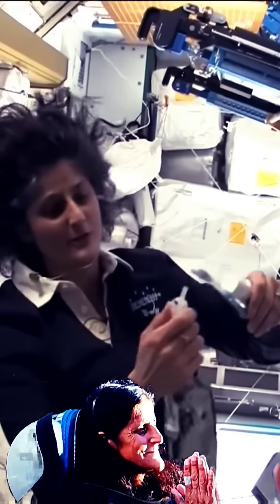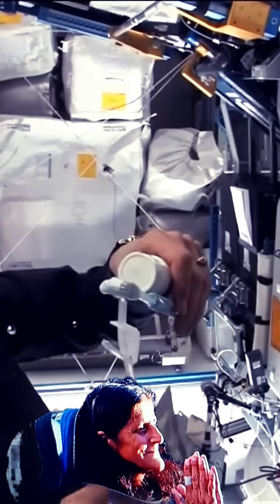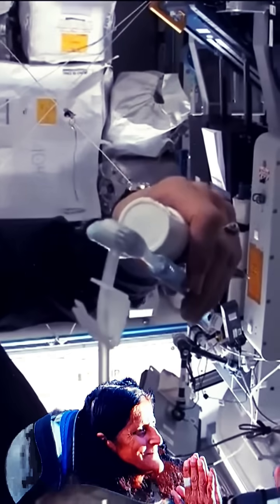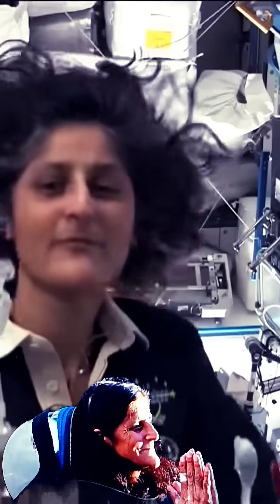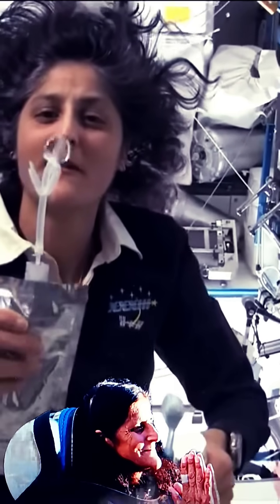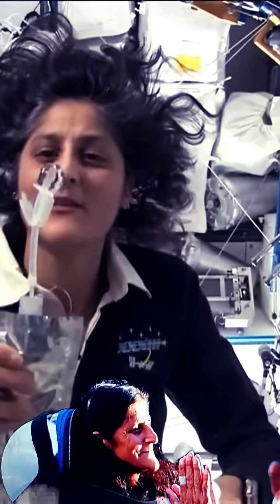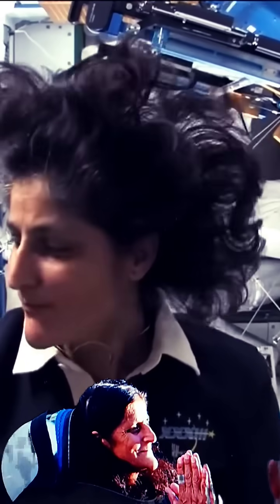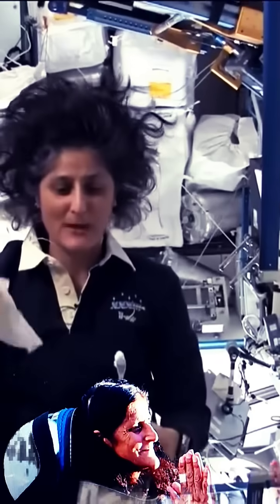What do the astronauts do with tooth paste in space?